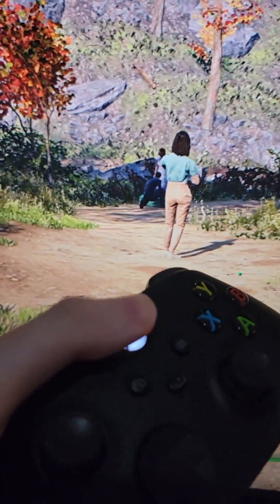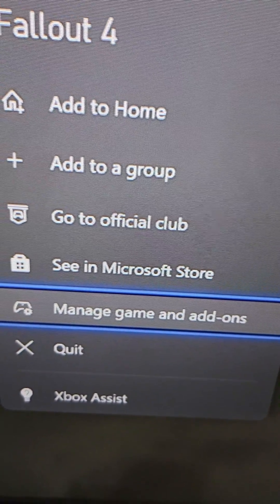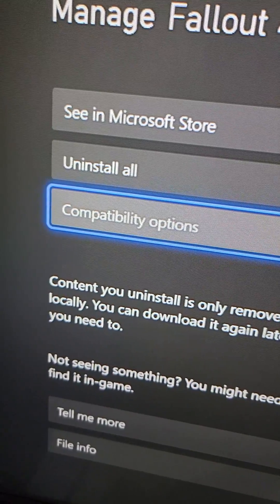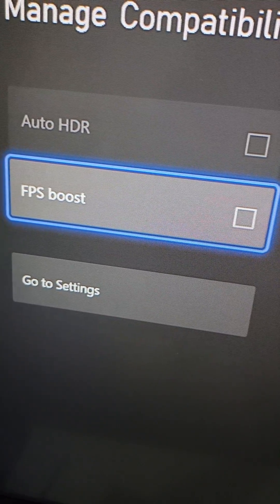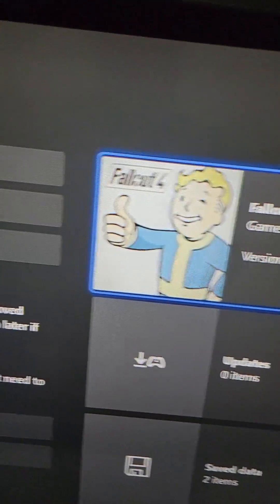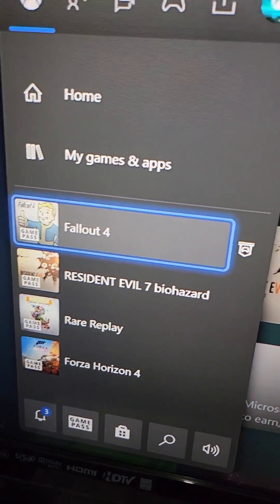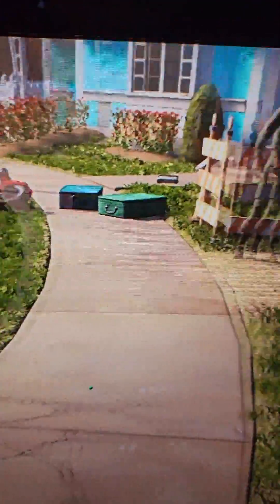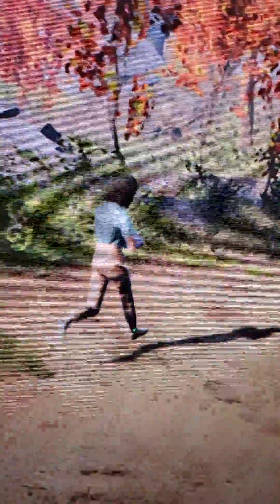Xbox How to Activate FPS Boost (Series X / S)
How to turn on FPS Boost for Xbox Series X or Series S.